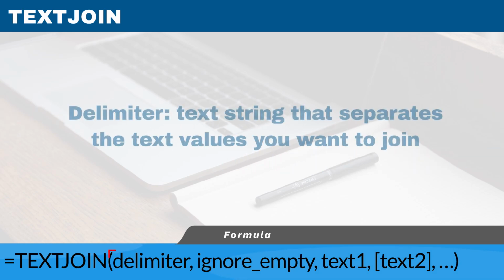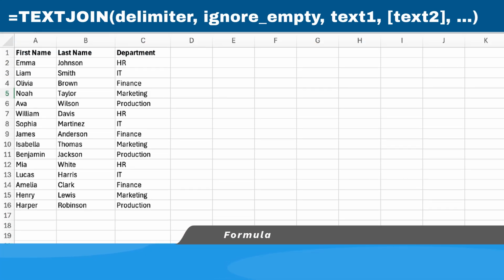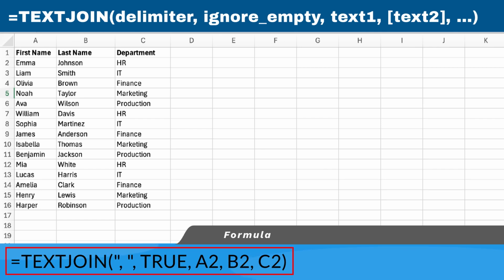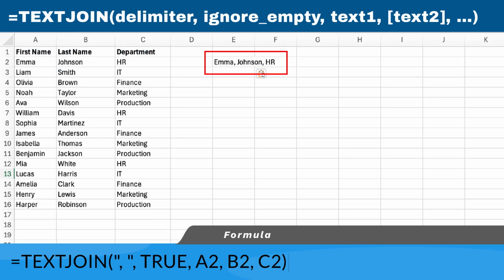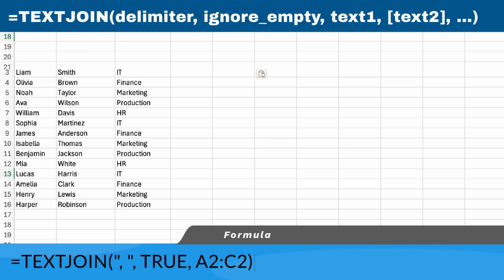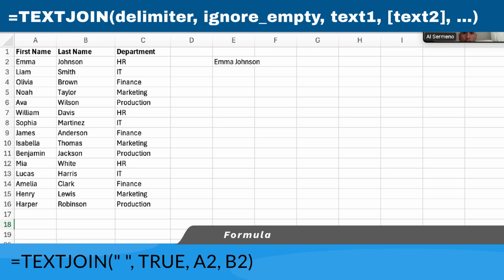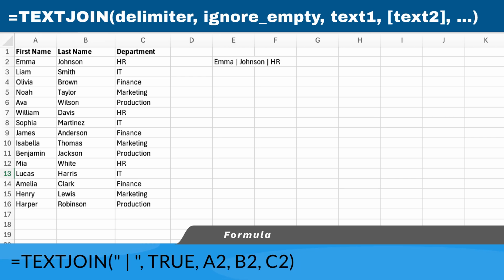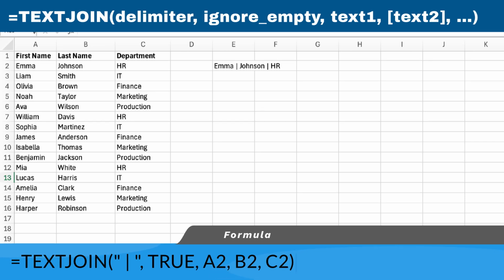Microsoft Excel TEXTJOIN Function: Mastering Formulas in Excel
Welcome back to SmartLink Basics, your go-to source for mastering Excel functions and boosting your productivity! In today’s tutorial, we’ll explore the Excel TEXTJOIN function. This powerful function allows you to concatenate or join a range of text strings with a specified delimiter. Let’s jump right in!

We’ll cover the following:
* Understanding the syntax of the TEXTJOIN function
* Using delimiters to separate text values
* Ignoring empty cells
* Practical examples, including joining first names, last names, and departments
* Applying the formula to multiple rows
* Combining data with different delimiters

By the end of this tutorial, you’ll know how to use the TEXTJOIN function to efficiently concatenate your data. Let’s get started!